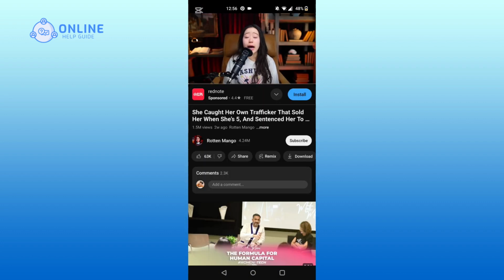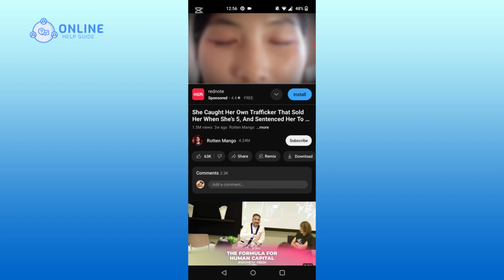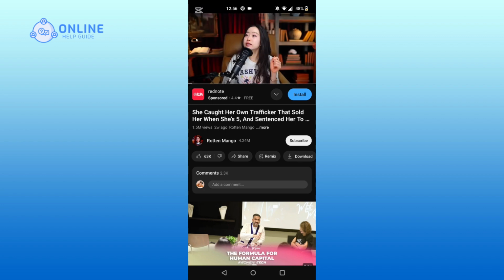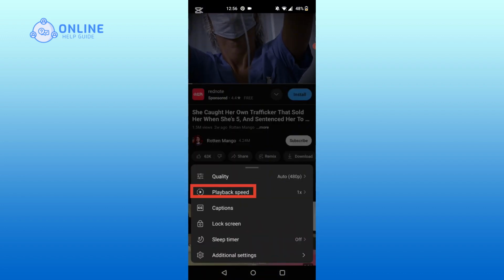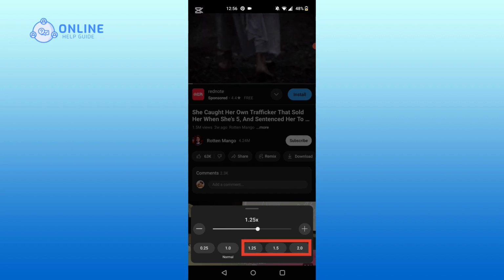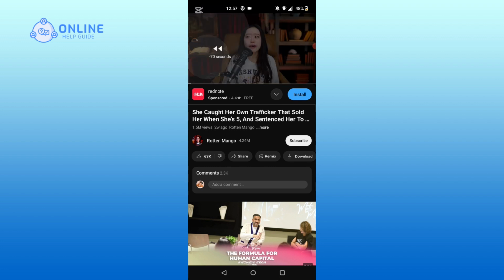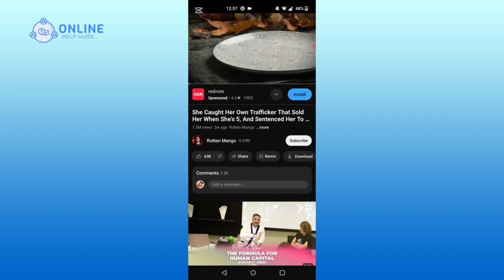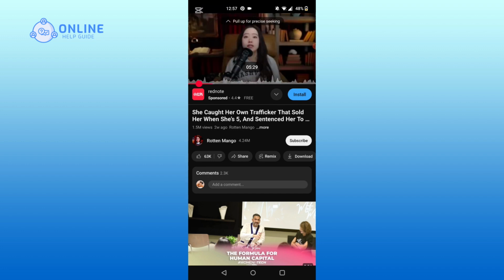How To Fast Forward Or Rewind A Video On YouTube 2025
Want to quickly fast forward or rewind a video on YouTube? In this step-by-step tutorial from Online Help Guide, we’ll show you the easiest ways to navigate through YouTube videos like a pro. Learn how to use gestures, keyboard shortcuts, or the progress bar to skip forward or backward effortlessly. This guide is perfect for desktop, mobile, or tablet users. Save time and revisit key moments of your favorite content with ease. Watch now to master YouTube's navigation features and improve your video-watching experience!